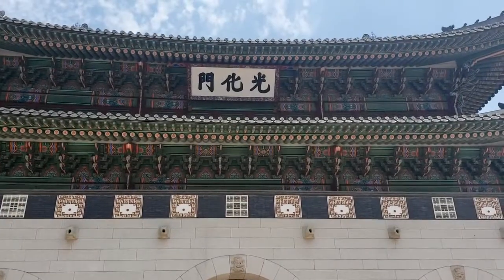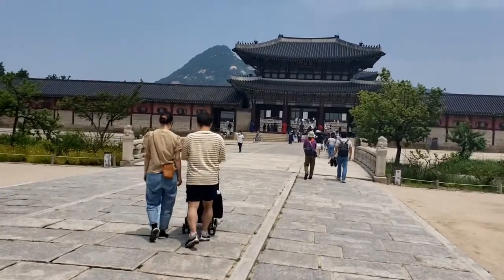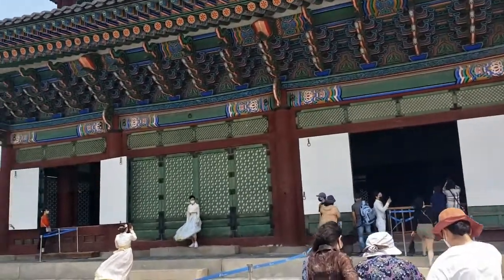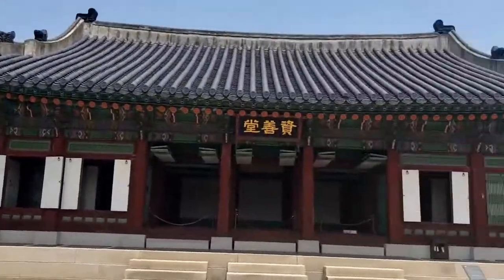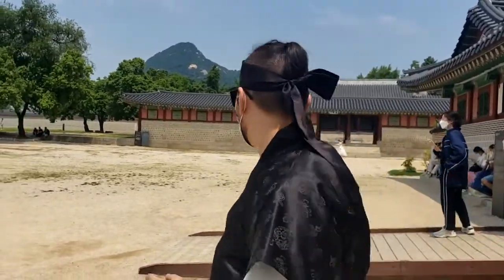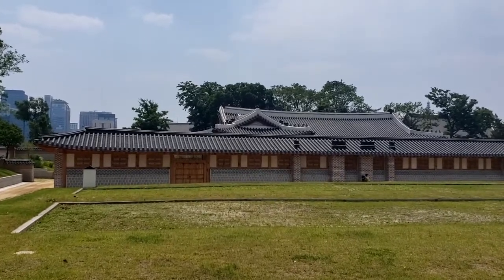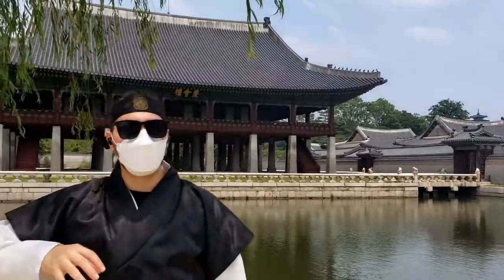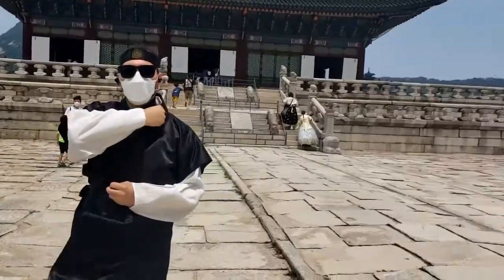Gyeongbokgung hanbok walking tour (경복궁 한복 을 구경합니다)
Taking a stroll around Gyeongbokgung palace (경복궁) while wearing a hanbok (한복). One of the most famous palaces in Seoul, where the old kings used to reside.